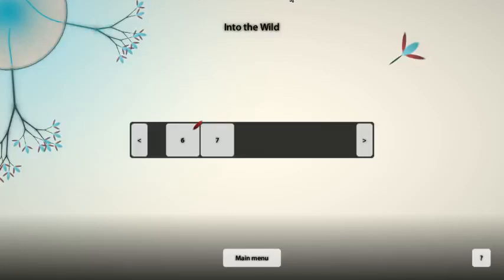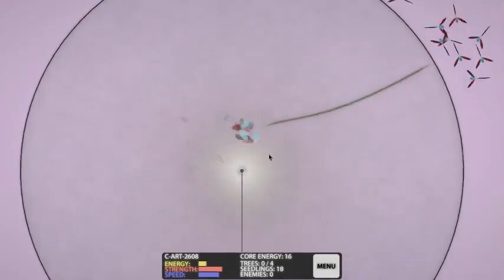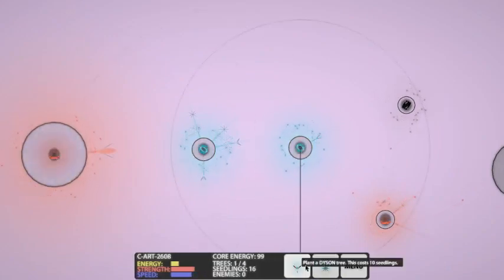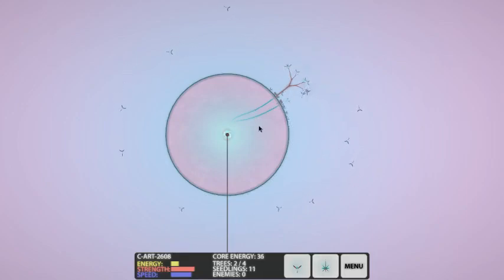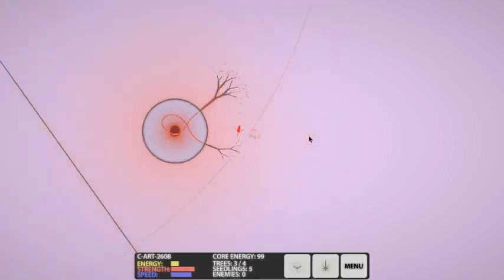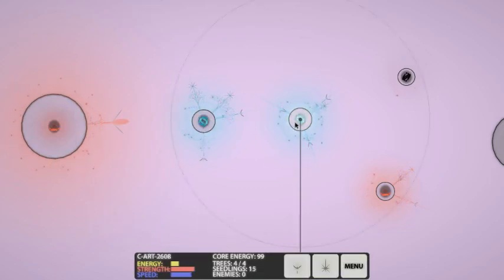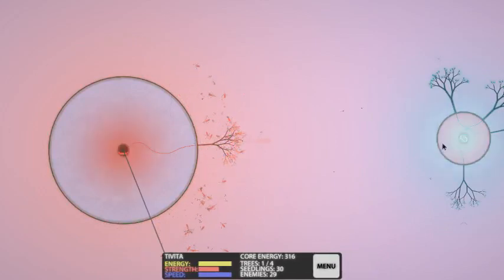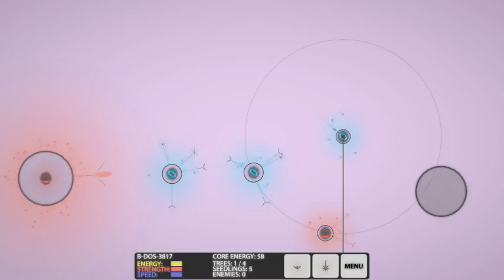Eufloria - Playthrough - Part 6